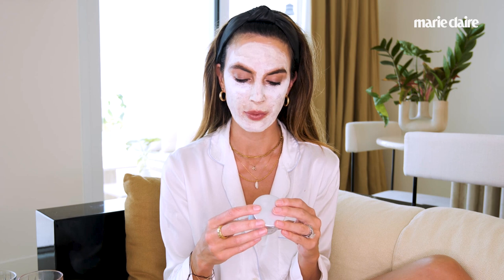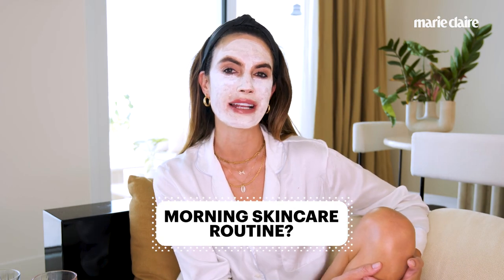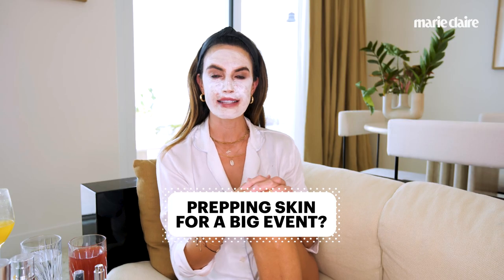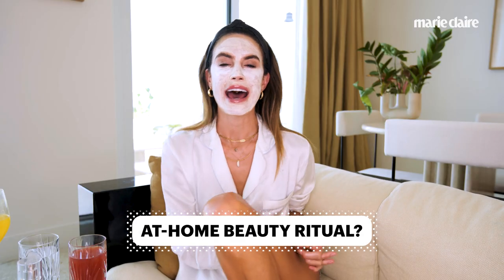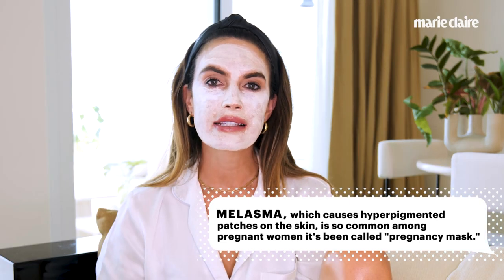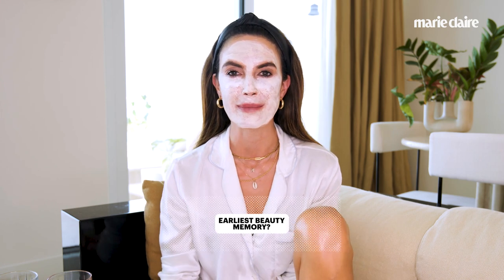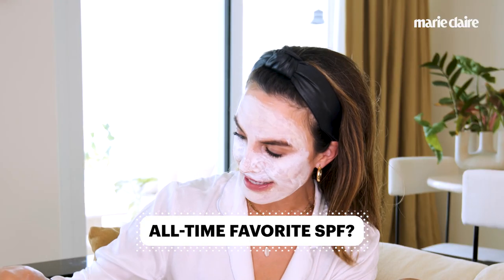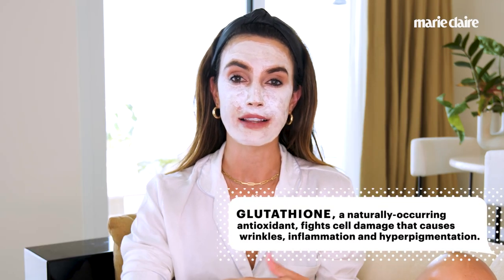Elizabeth Chambers' Cure for Post-Pregnancy Skin Problems | Masked And Answered | Marie Claire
Elizabeth Chambers joins us to face mask and chill — and reveal her fantastic beauty secrets! After giving birth, the mom of two dealt with melasma (or "pregnancy mask"), as so many women do, and she shares how she finally beat the discolorations on her skin. Elizabeth is a total beauty junkie who takes her skin seriously, and she's got a ton of amazing skincare recommendations that we will definitely be trying for ourselves. Grab your own mask and follow along — beauty class is in session!

★ Marie Claire Series ★